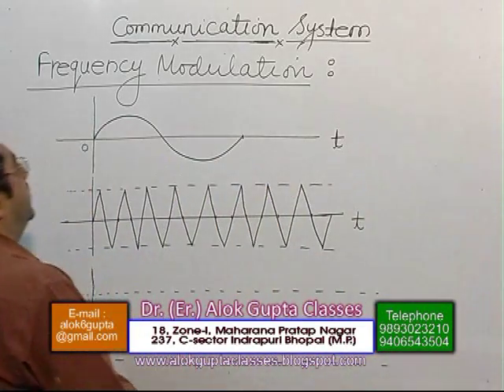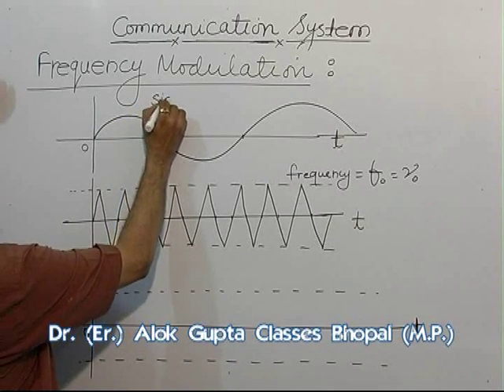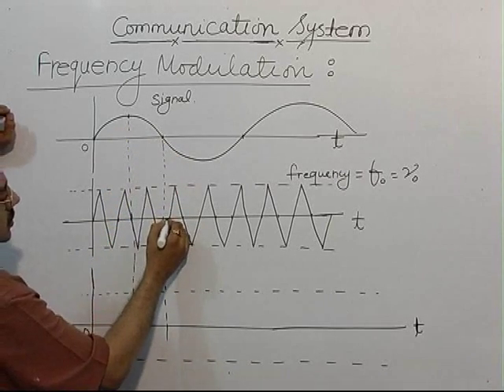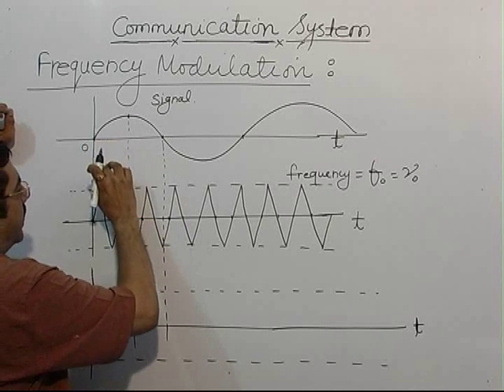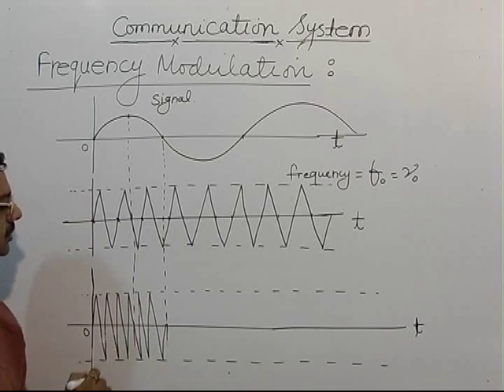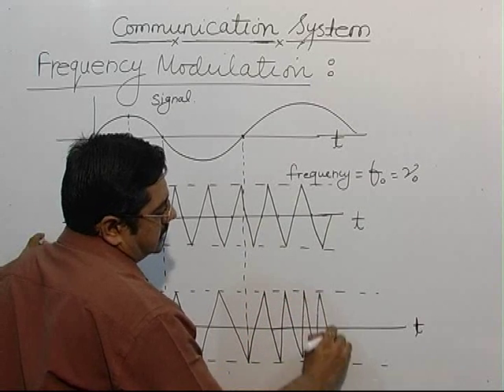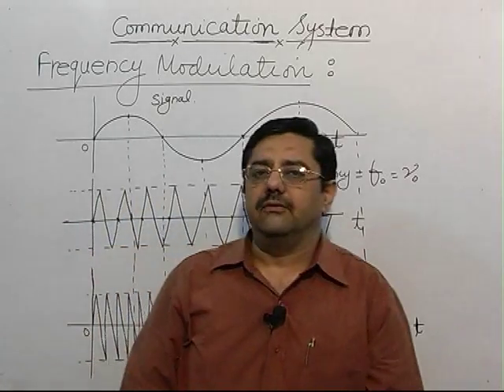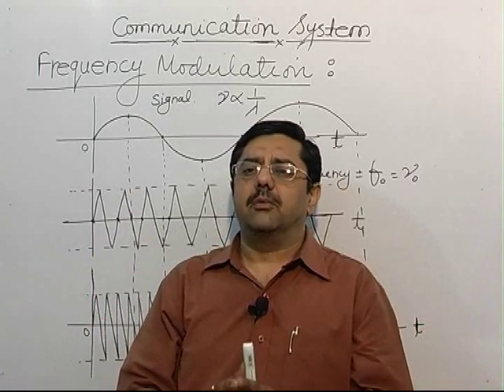Communication Systems for 12th Physics